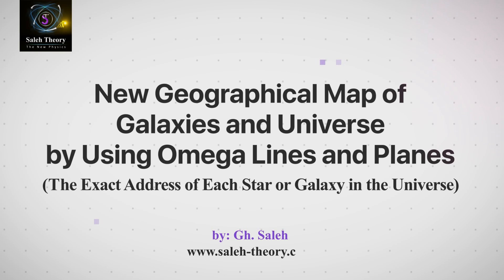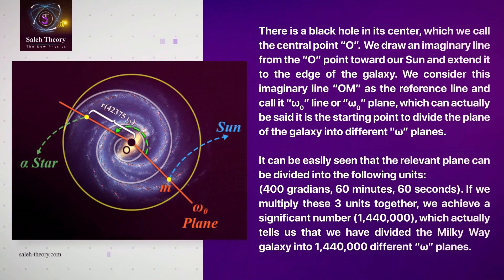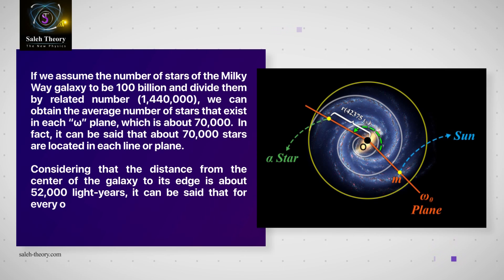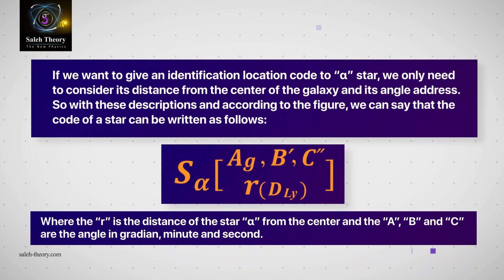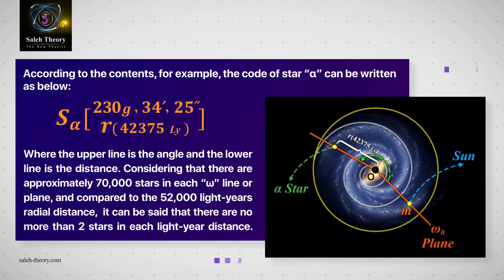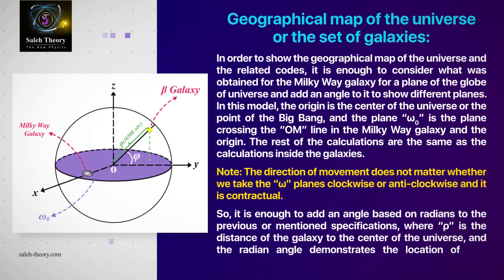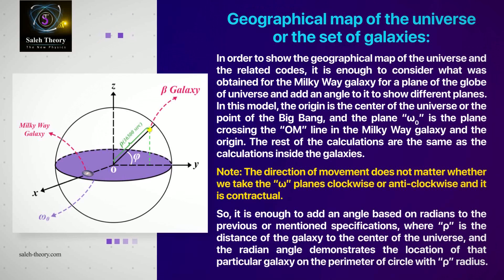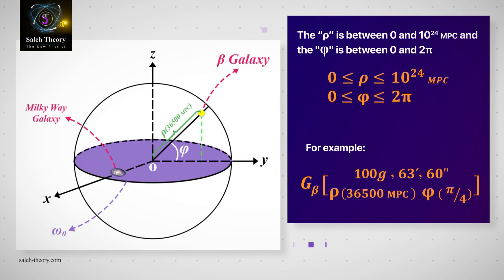New Geographical Map of Galaxies and Universe by Using Omega Lines and Planes